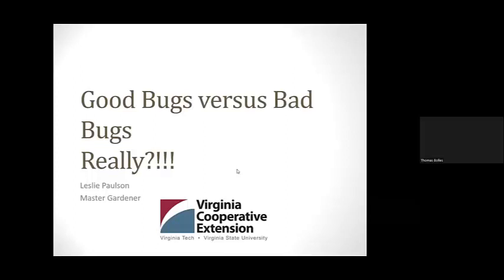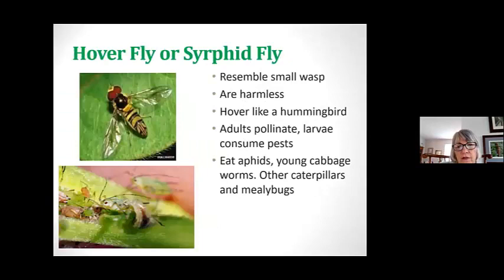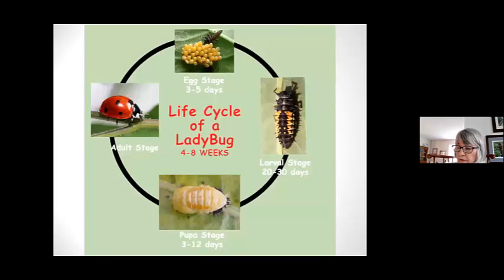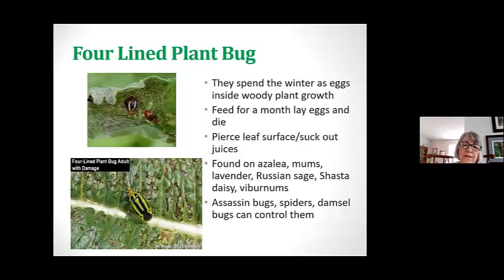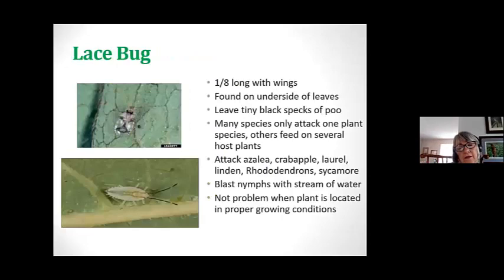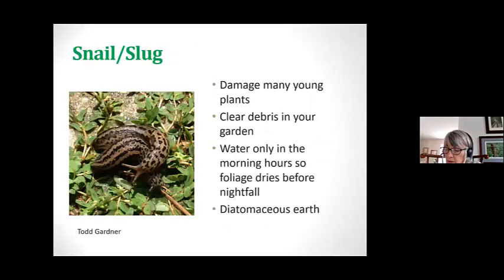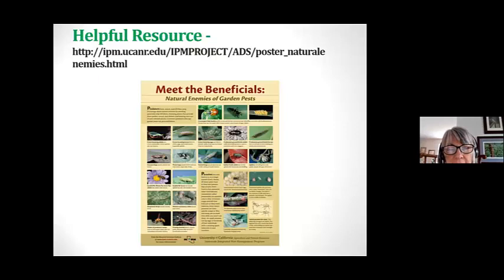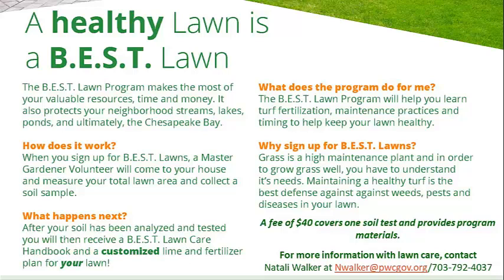Good Bug Bad Bug 2022